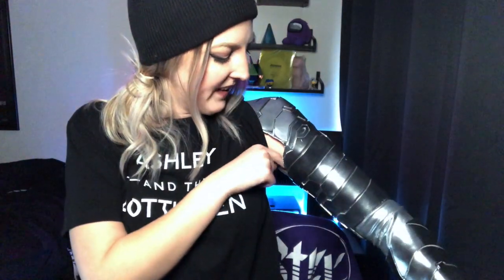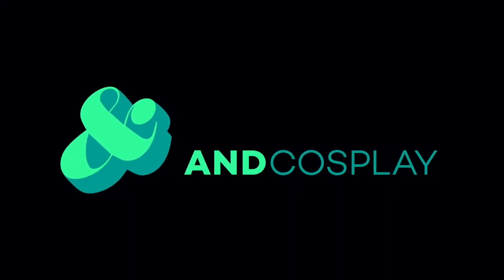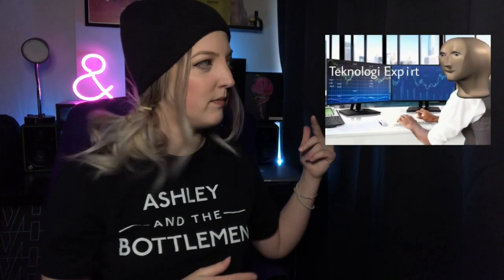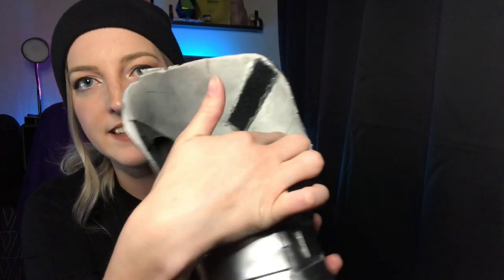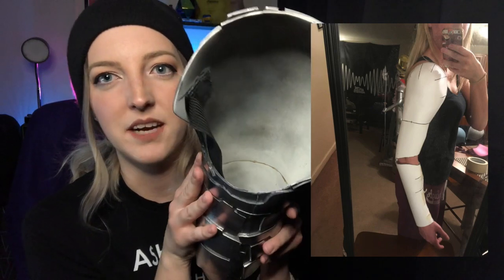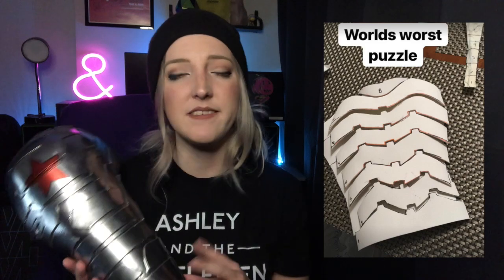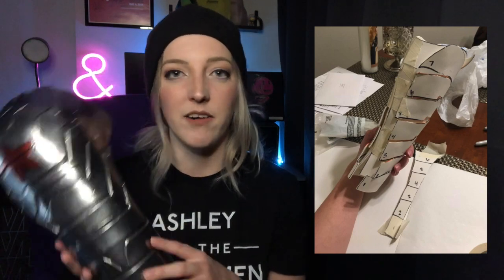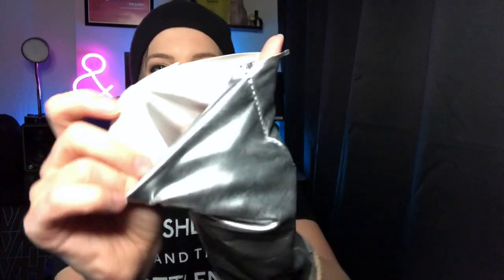WINTER SOLDIER COSPLAY: Making my own super shiny arm!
USE MY CREATOR CODE "ANDCOSPLAY_" IN THE FORTNITE ITEM SHOP!

** LINKS AND MATERIALS BELOW **

MATERIALS

Fingerless glove(s)

3D printed fingers: Originally etsy, no longer available

Spaz Stix mirror chrome and candy apple red

Molotow liquid chrome

FOAM TUTORIALS